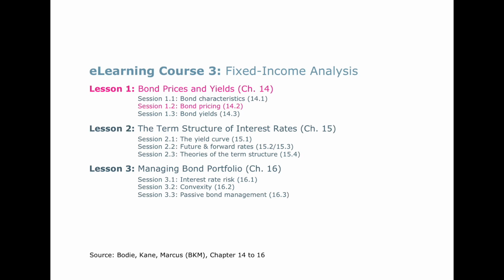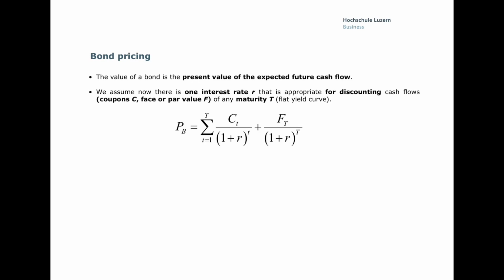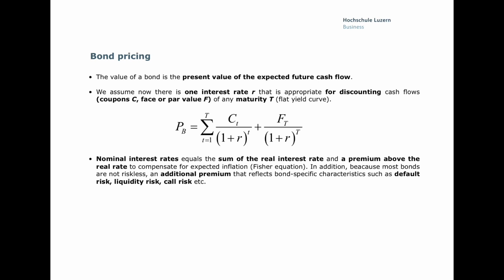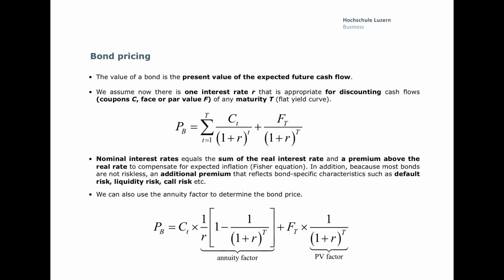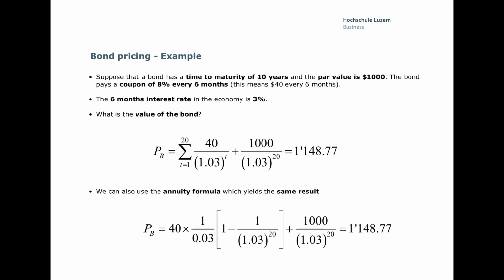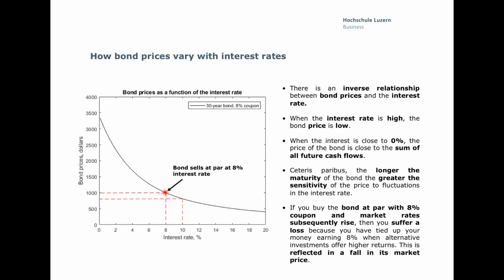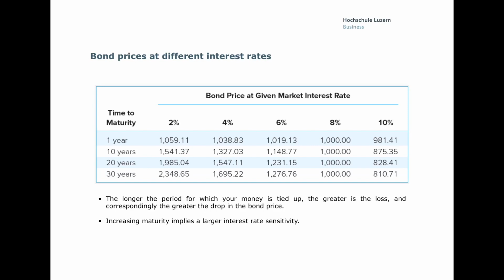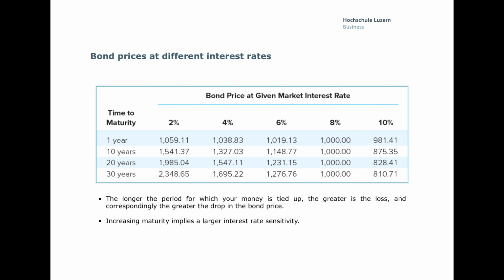Course 3 Lesson 1 Session 2